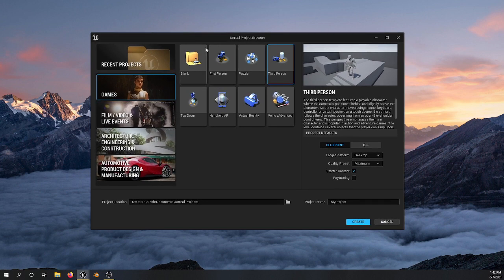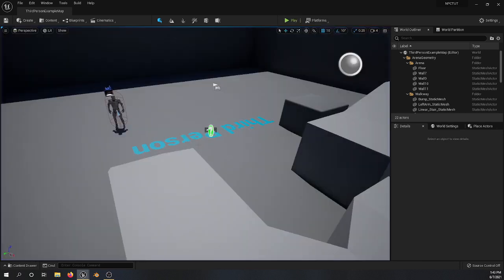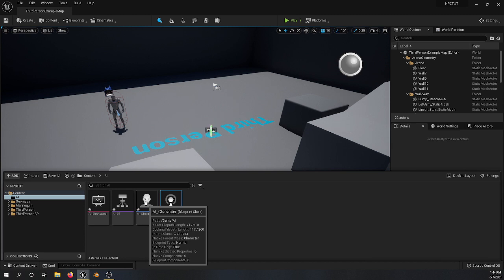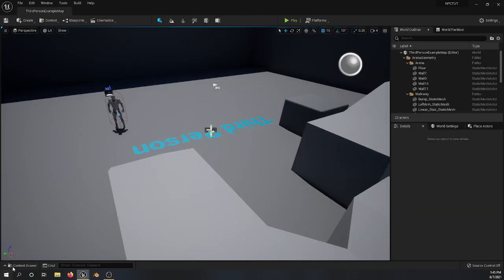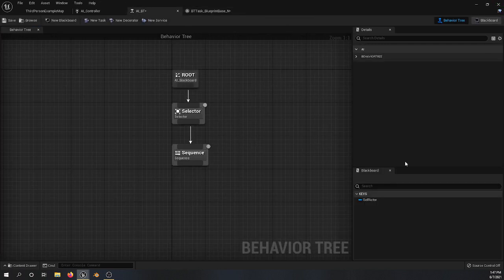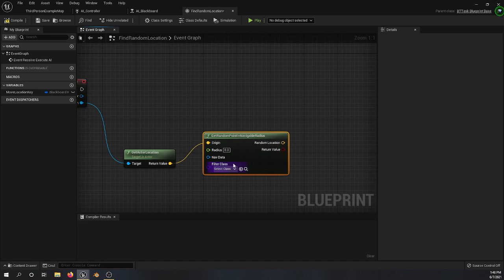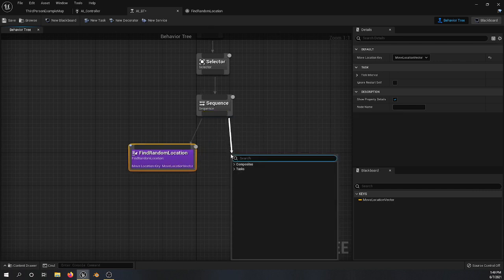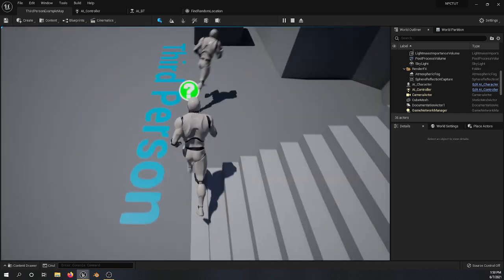HOW TO MAKE NPCS BETTER THEN IN CYBERPUNK 2077 - UNREAL ENGINE - Cloud Based Dev